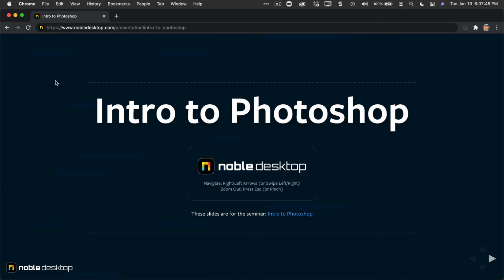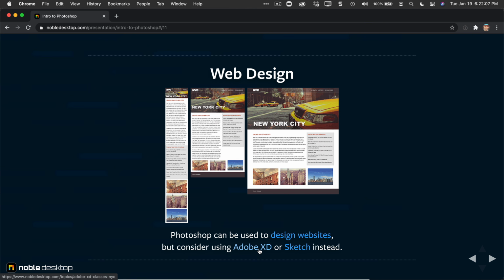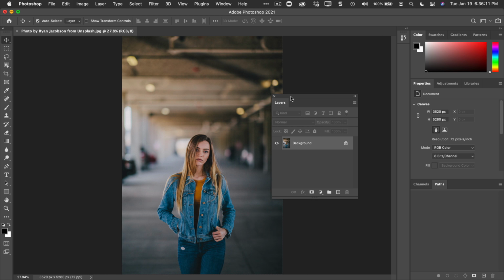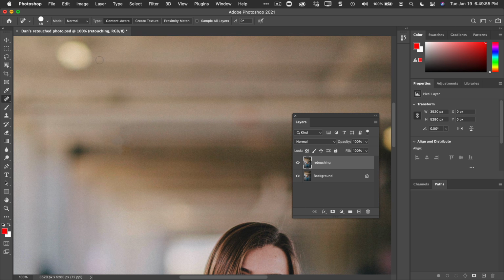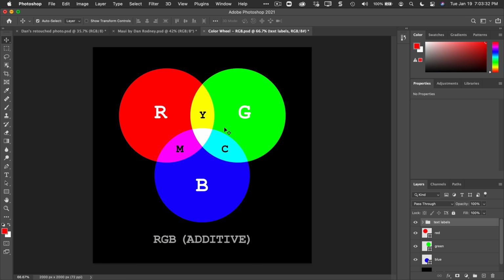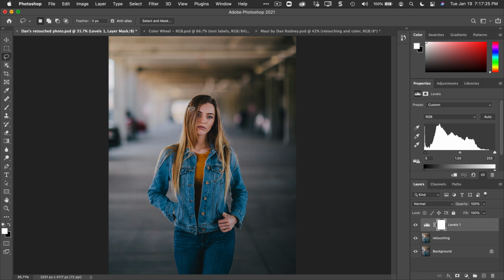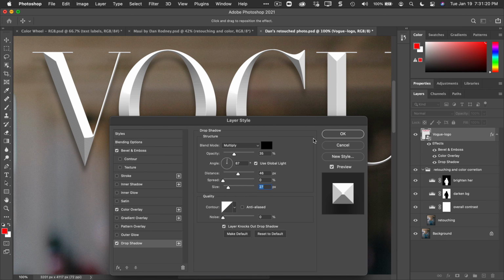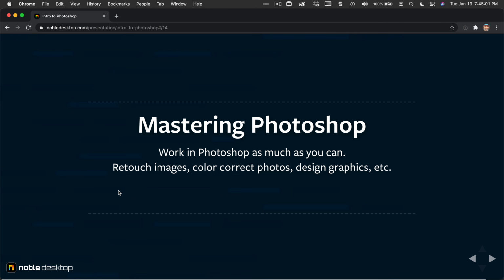Photoshop Tutorial: An Intro to Photoshop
Learn what Adobe Photoshop can do and get a Photoshop tutorial so you can get started using it for photo editing or design.

Photoshop Classes (Live Online or in New York City)

Photo Retouching Certificate (Live Online or in New York City)

Graphic Design Certificate (Live Online or in New York City)